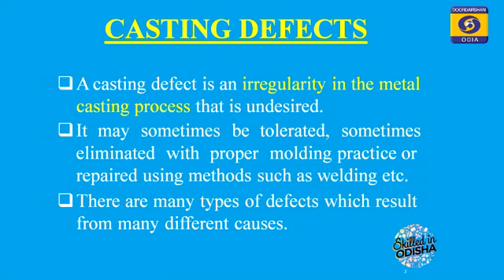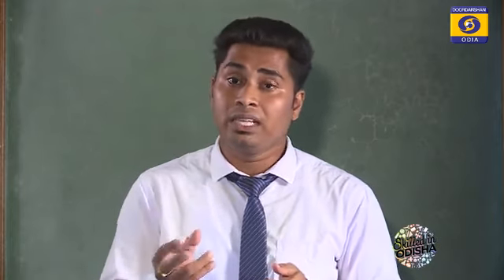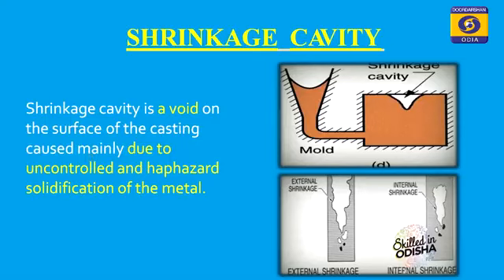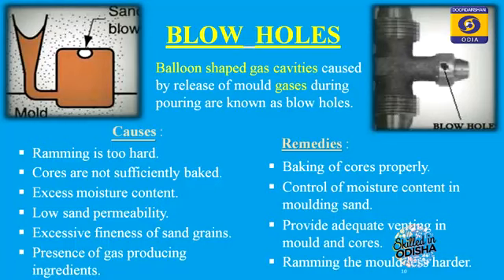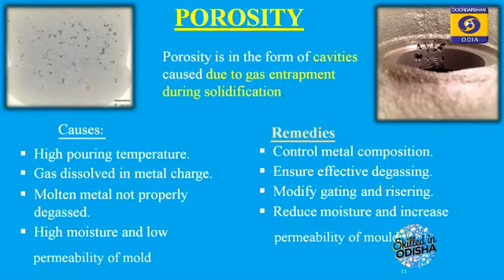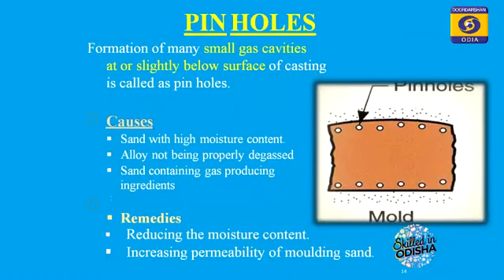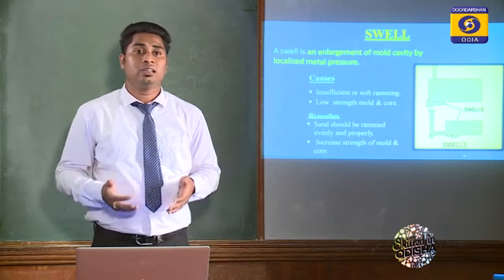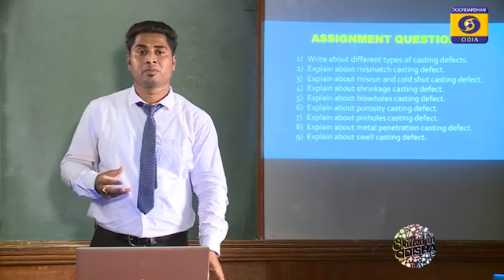Casting Defects // 6th Sem METT. Engg // Odisha POLYTECHNIC eCLASSROOM